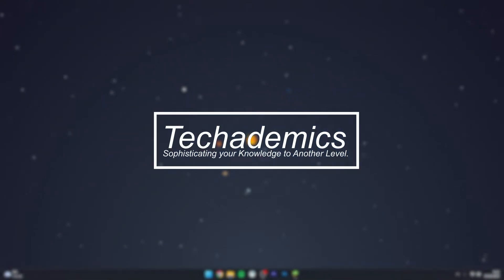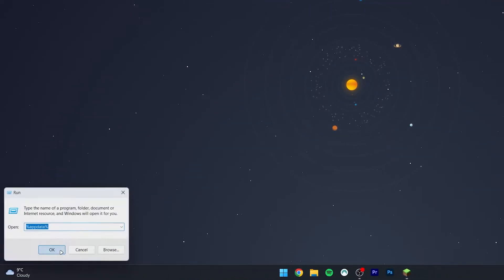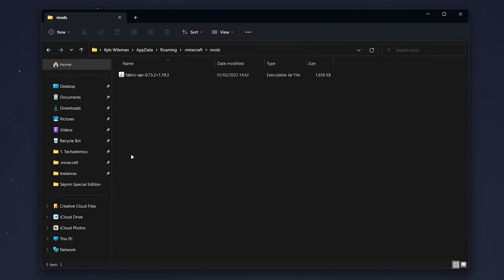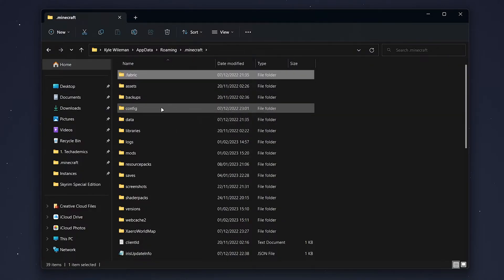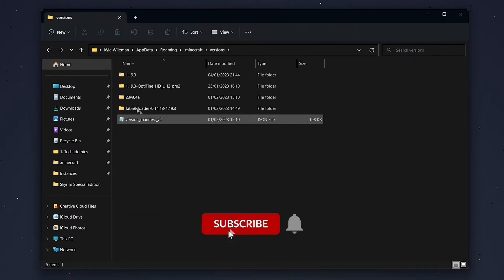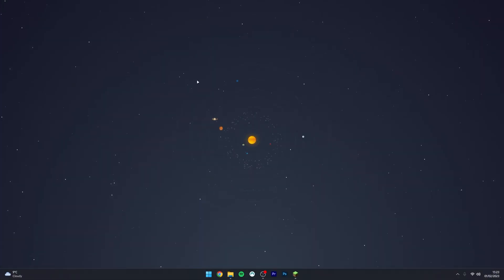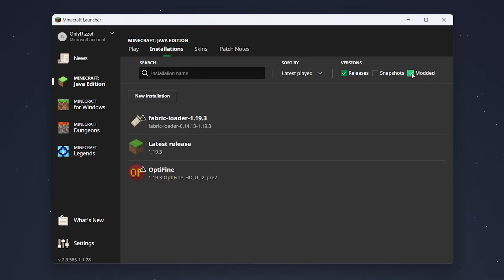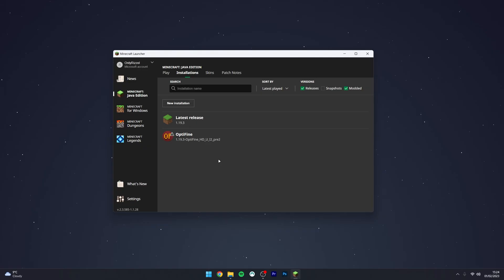How To: Uninstall Fabric and Minecraft Mods - (Tutorial)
Today, you will successfully learn how to uninstall and delete Fabric and Fabric mods from Minecraft. The same method will work on any version of Minecraft Java Edition. Fabric is a lightweight modloader for Minecraft that can be used for Singleplayer and Multiplayer.

CHAPTERS
00:00 - Introduction
00:04 - 1. Locating Fabric Installation
00:20 - 2. Deleting Fabric Mods
00:28 - 3. Deleting Fabric
01:01 - 4. Deleting Fabric Launcher

SEO
how to uninstall fabric mods from minecraft
how to uninstall fabric and minecraft mods
how to uninstall fabric minecraft
how to uninstall fabric
how to uninstall mods on minecraft
how to delete fabric
how to delete fabric minecraft
how to delete fabric loader